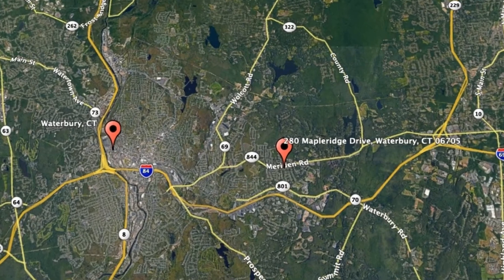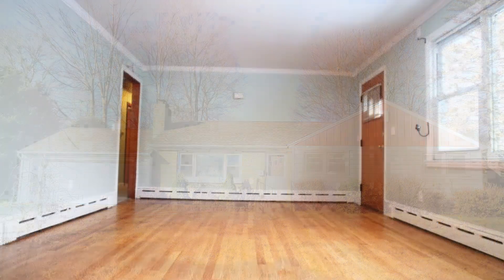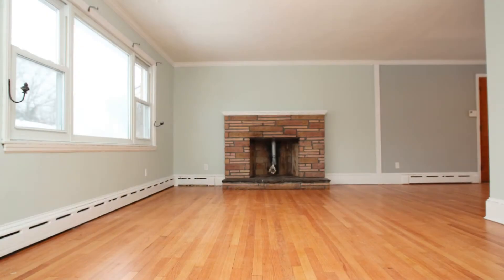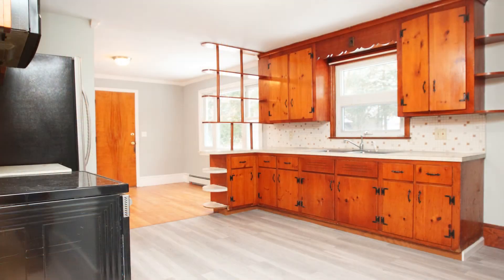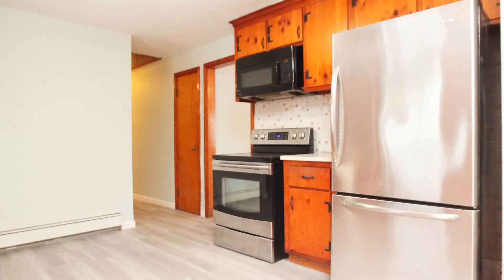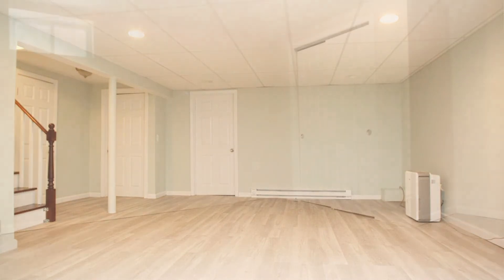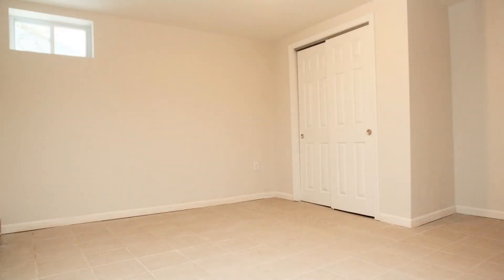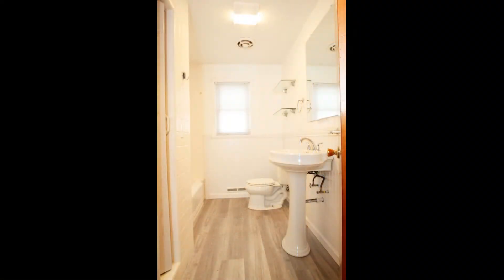Waterbury Homes for Rent 6BR/2BA by Professional Property Management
One of our WaterburyHomesForRent is a darling 6-bedroom property. As you head inside, you step right into the sunny living room with beautiful hardwood flooring, oodles of space for plenty of seating options, and a large picture window that streams in plenty of natural light. Around the corner is the equally bright dining area. Further inside is the spacious kitchen that boasts double sinks, knotty pine cabinetry, vast countertops, and sleek stainless steel appliances. Three of the bedrooms can be found on the main floor and boast gorgeous hardwood floors and generous closet space. The finished lower level has a second living area that could be used as a den, a family room, or a game room. The three other bedrooms are located on the lower level and all come with tiled floors. This truly is a fantastic home. You just have to see it for yourself!

Pro Property Management LLC
1087 Federal Rd #7, Brookfield, CT 06804, United States

to visit ProPropertyManagement if you need property management in Waterbury! to see other available Waterbury homes for rent today.

Finest Property Management Services in Western & Central Connecticut

At Pro Property Management, our goal is to provide the best property management in Western and Central Connecticut. We're not a franchise shop or a big impersonal firm. Our staff is made up of experts who work and live here and are passionate about bettering the communities we serve. Whether you own a single property or a large portfolio of units, we're ideally positioned to help you meet your financial goals.

Can you imagine yourself living in one of our lovely houses for rent in Waterbury? and give our professional Waterbury property managers a call today! Know someone who might want our Waterbury homes for rent, instead?

Your reviews help keep our business thriving. Please take a moment and share your experience